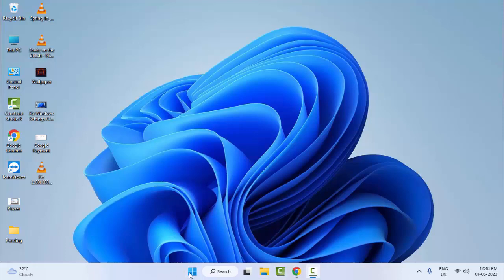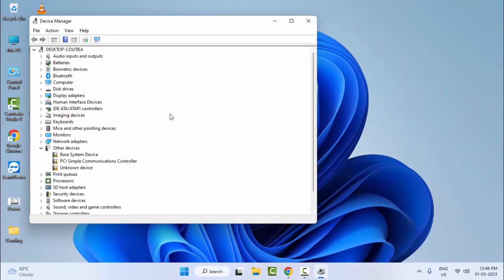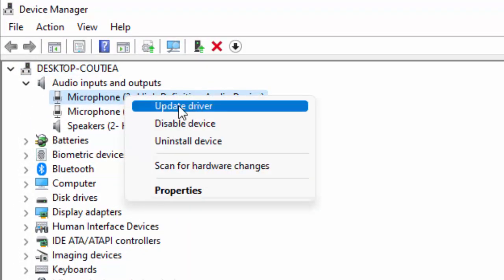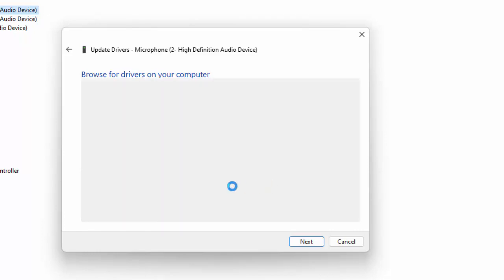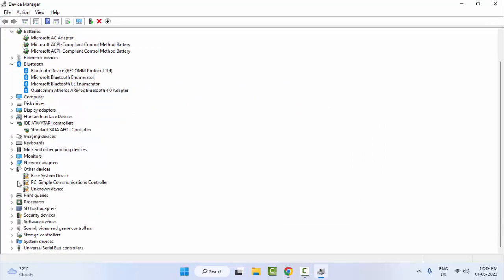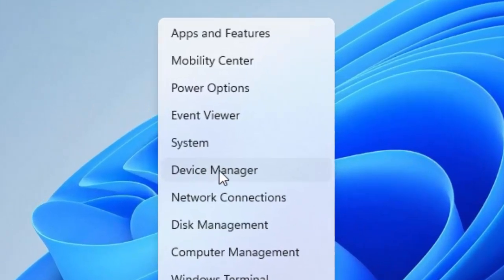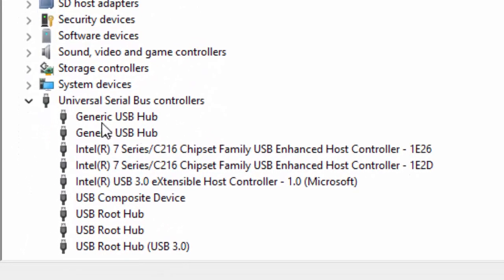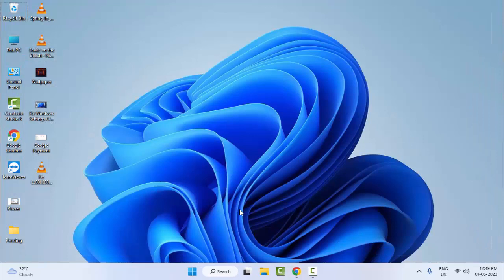Fix Kernel PnP Event ID 411 On Windows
In this Tutorial I will show you, Fix Kernel PnP Event ID 411 On Windows